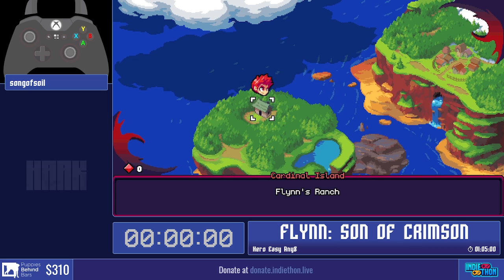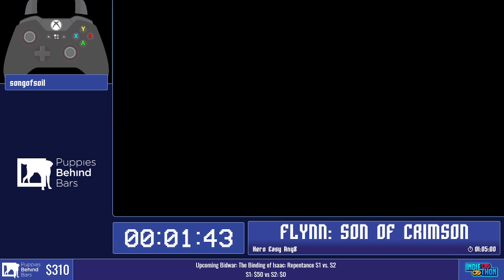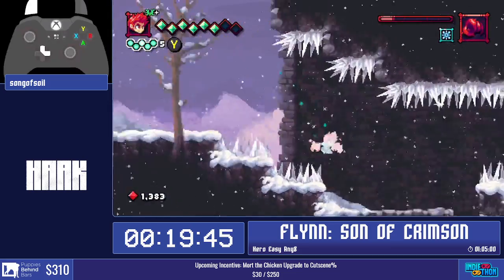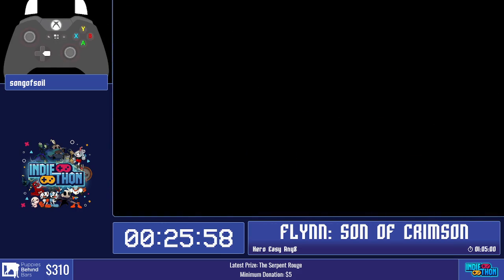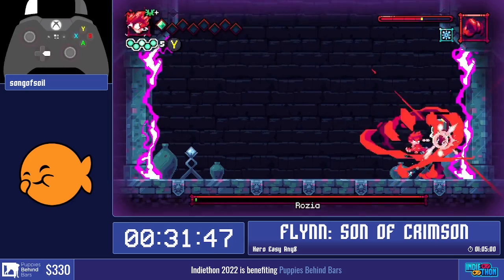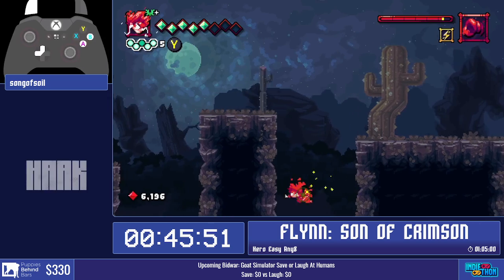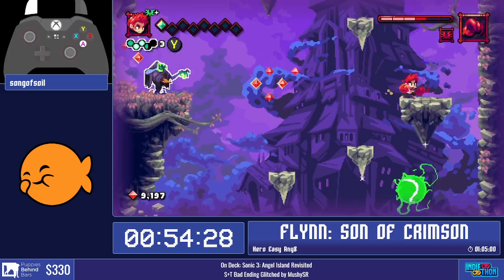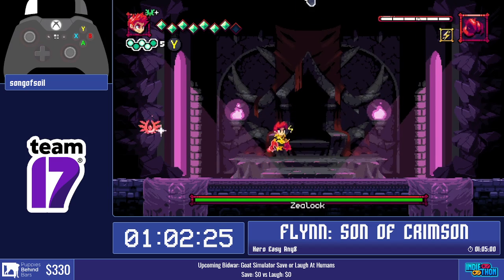Flynn Son of Crimson Hero Easy Any% by Song JustisLeague - Indiethon 2022 Raising money for PBB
Flynn Son of Crimson Hero Easy Any% run by Song JustisLeague in 1:04:40

Host: TheDmpanda & BunniestBunReenah
Commentry: Wavuvi